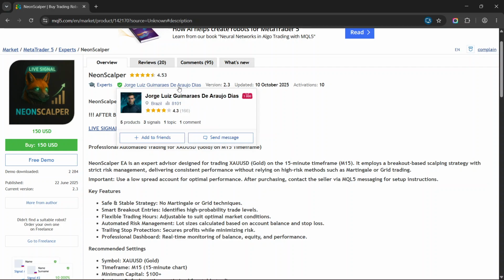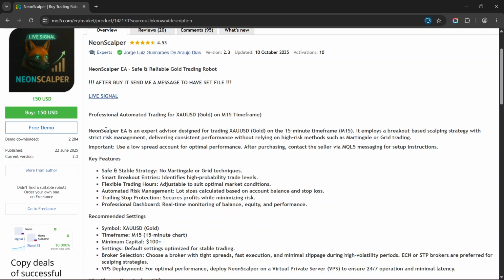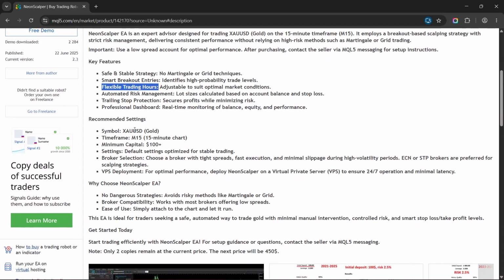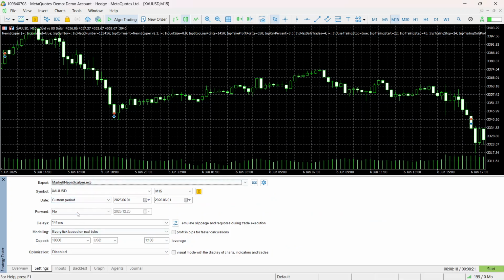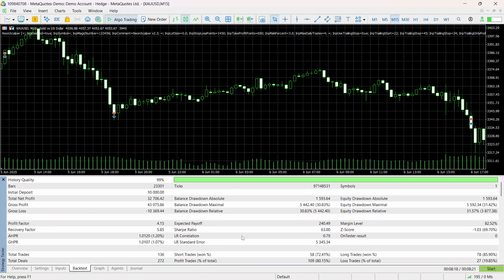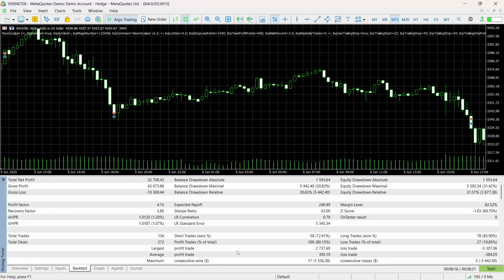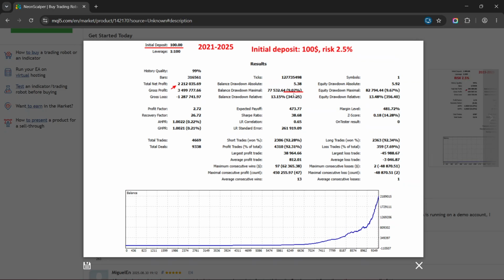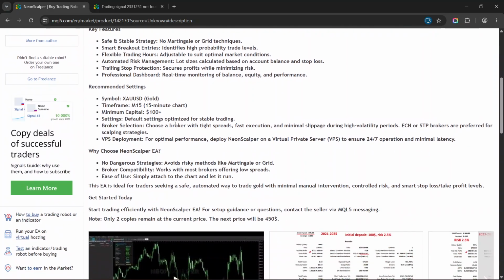NeonScalper MT5 Review Gold M15 Breakout Scalper Truth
In this honest NeonScalper MT5 review, I dig into the gold M15 breakout scalper that claims no martingale, no grid, and high-probability entries. Historical testing showed an 80% win rate and strong profit factor, but also a 31% equity drawdown and a live signal that is no longer available. Results can differ depending on market conditions and the position size or risk settings you use.

If you are considering this $150 gold robot, watch the full breakdown of its strategy claims, key settings, and realistic performance picture.